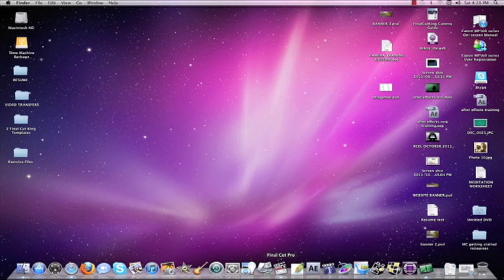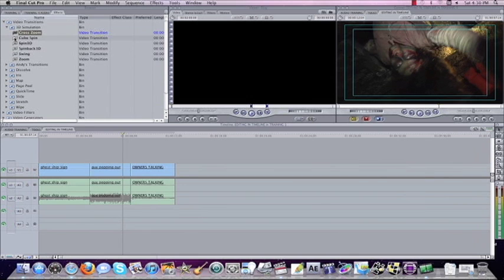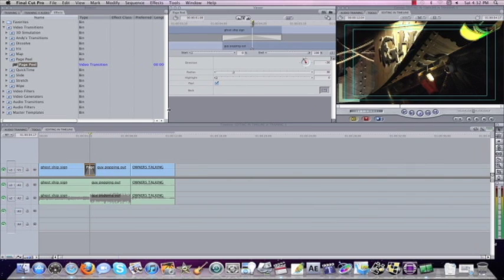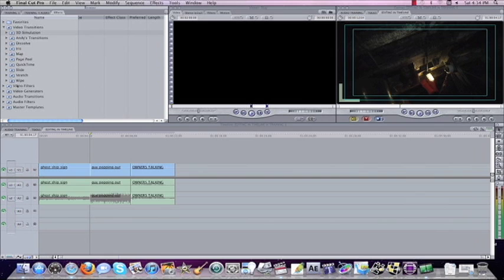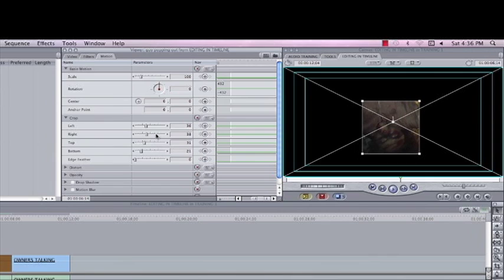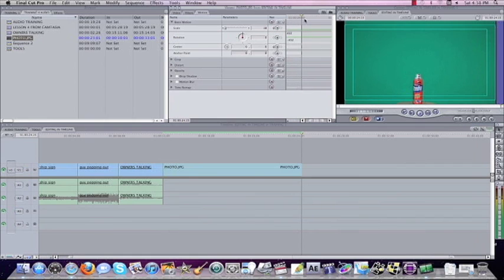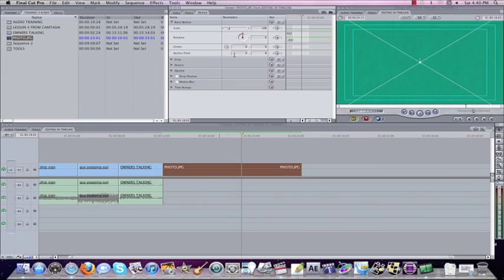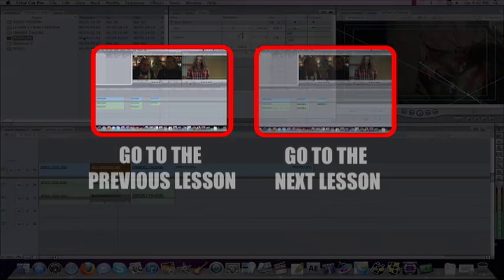FINAL CUT PRO TRAINING - LESSON 7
In this beginner lesson we discuss the motion tab, video transitions, and video filters. We also dive deeper in and show you how to change the various values for your transitions and filters.